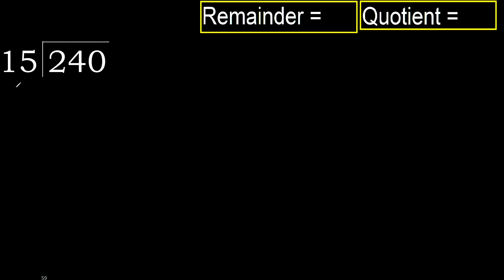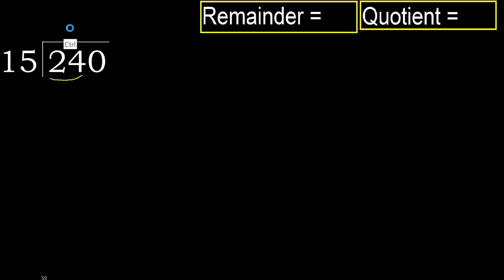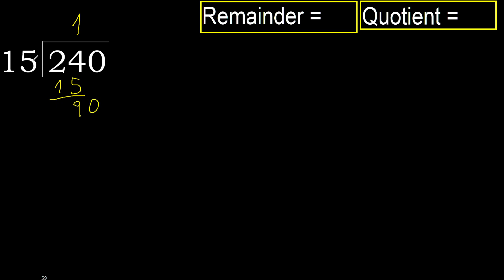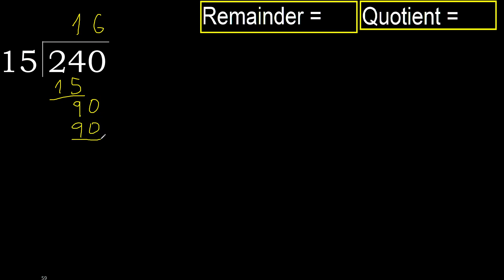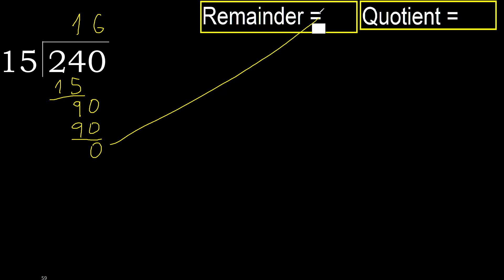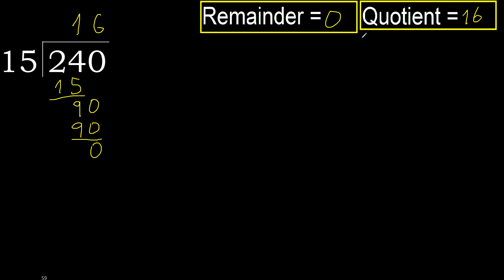Divide 240 by 15 , remainder . Division with 2 Digit Divisors . How to do